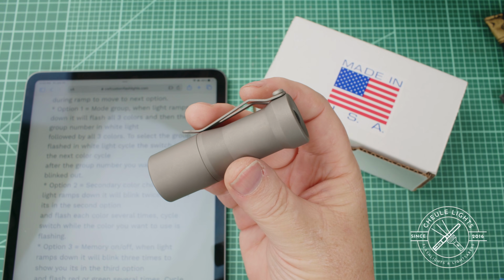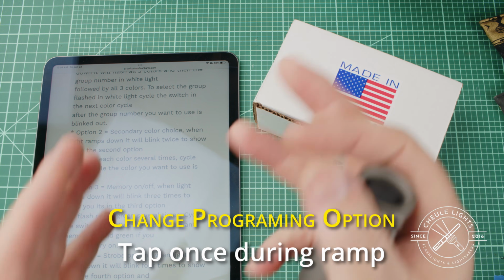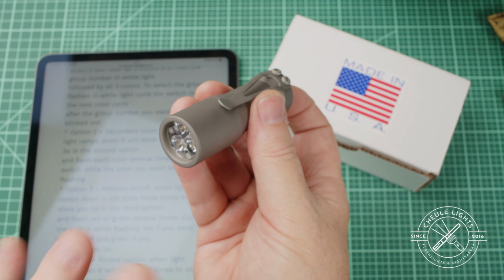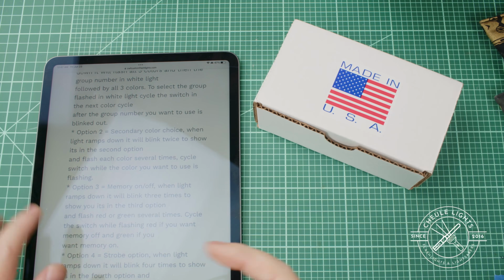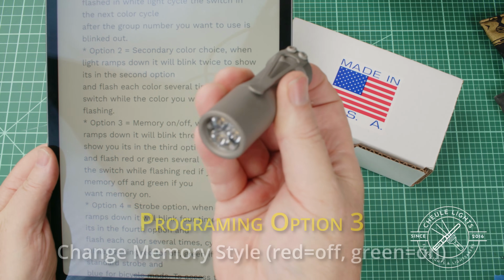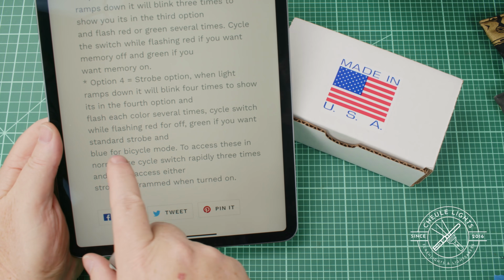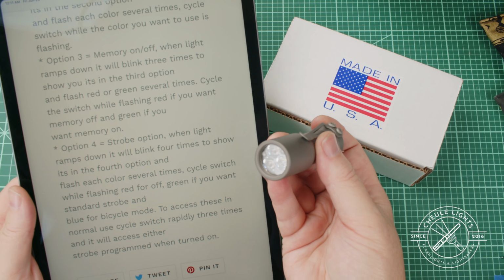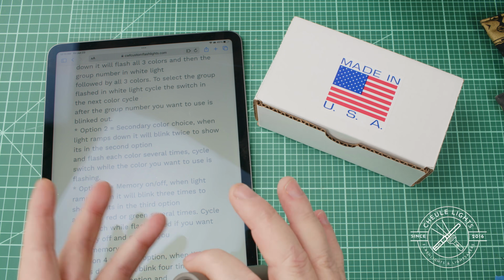Programming the Quantum Dragon Driver Part 2 - Other Options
Contents
00:00 - Start
01:07 - Change Program Options
01:50 - Option 2 - Secondary Colors
03:35 - Option 3 - Mode Memory
04:55 - Option 4 - Stobe Style